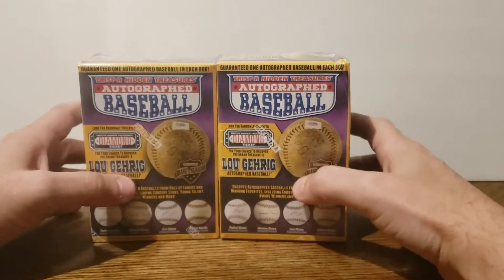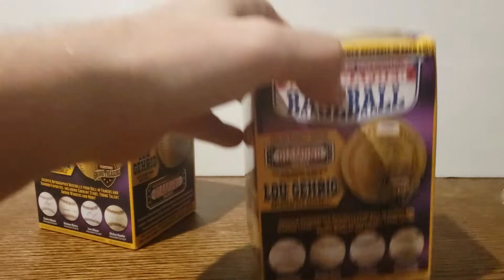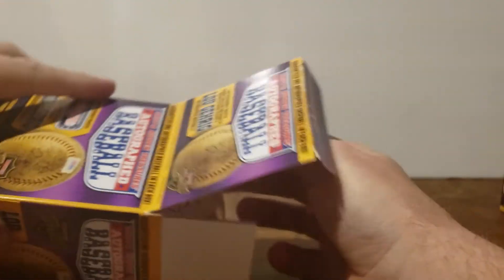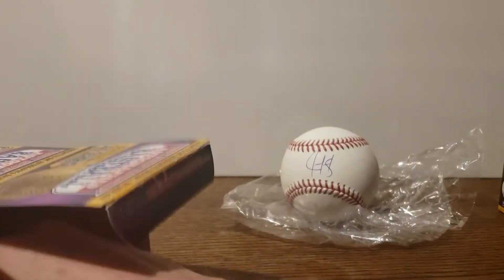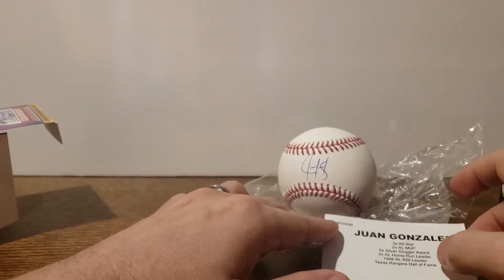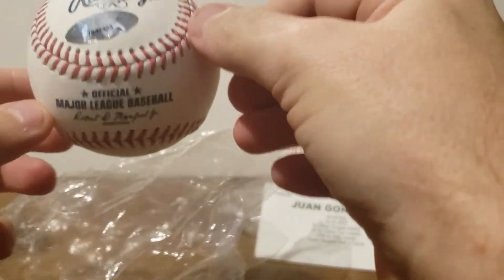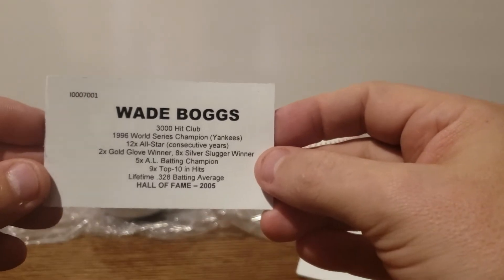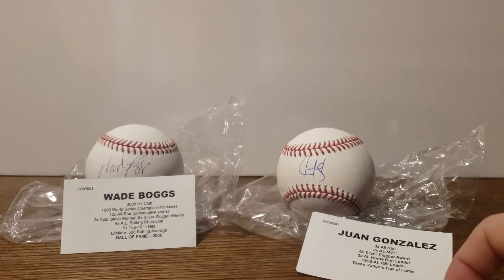2018 Tristar Hidden Treasures Series 10 Autographed Baseball 2 Box Break- HOF Hit